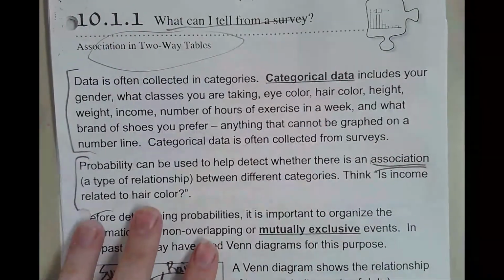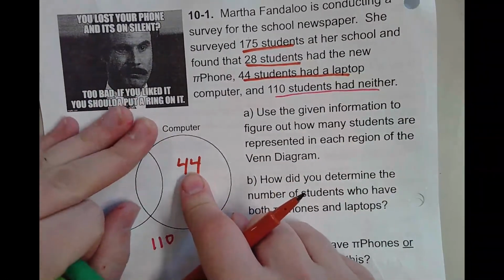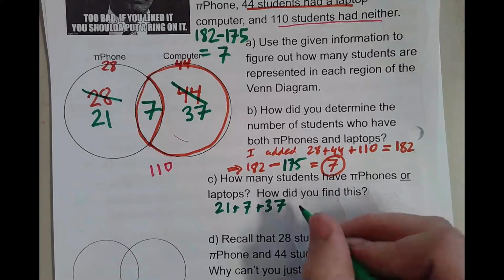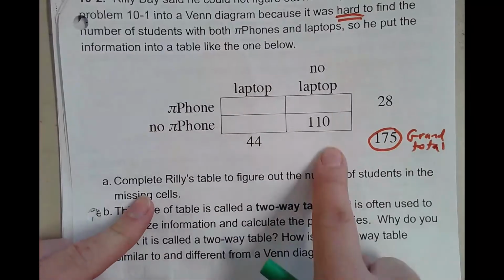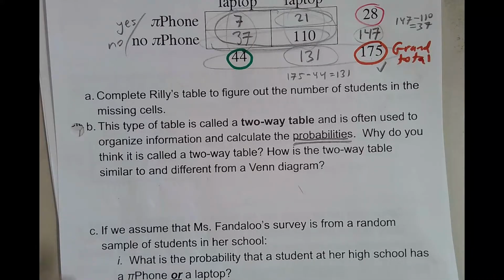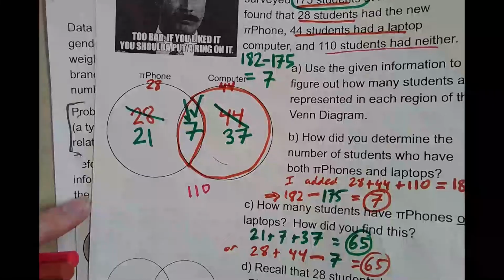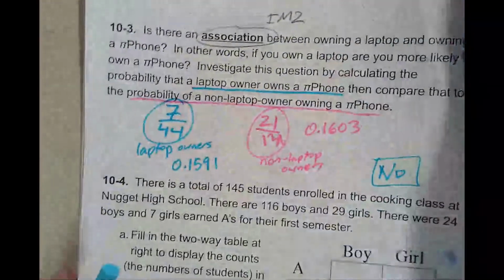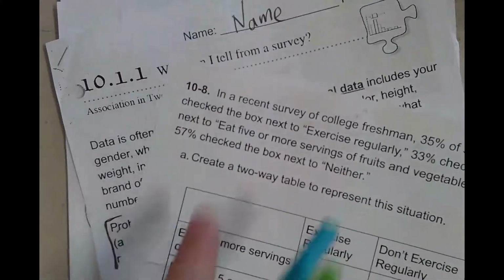IM1 Lesson 10.1.1 What Can I Tell From a Survey?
Integrated 1 answer checks